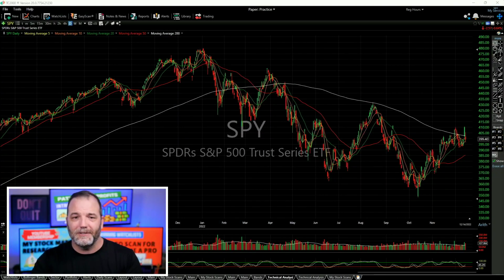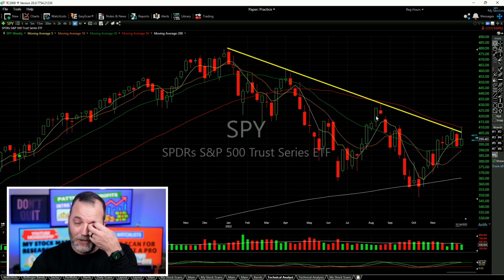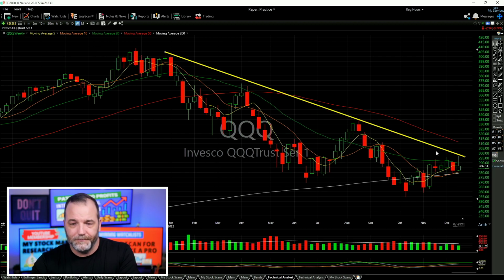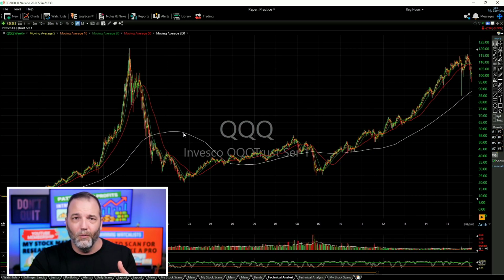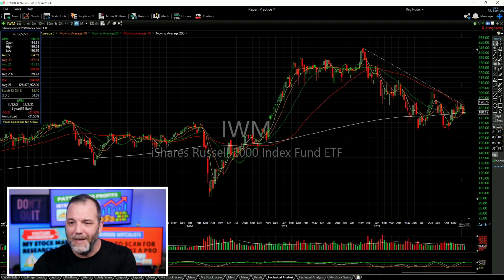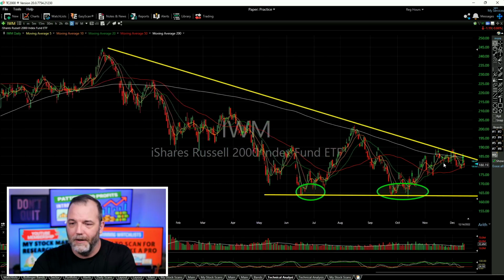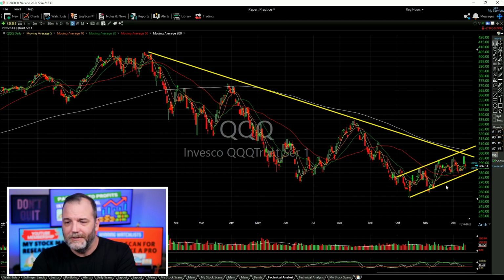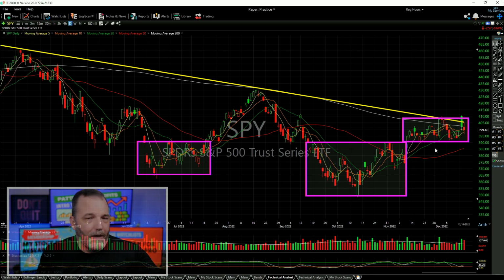Post FOMC Stock Market Update: Looking At the Big Picture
The FOMC Statement was released and Jay Powell had his presser thereafter. Stocks sold off as a result, and leaves traders and those who invest in the stock market wondering if we have really reached a stock market bottom. I provide my technical analysis for the stock market following the FOMC Statement and where the market looks to go from here.

00:00 - Stock Market Today
00:44 - SPY ETF Analysis Daily & Weekly Chart
02:23 - QQQ ETF Analysis Weekly Chart
04:07 - IWM ETF Analysis Daily & Weekly Chart
05:36 - QQQ ETF Daily Chart
06:01 - SPY Daily Choppy Price Action
07:00 - Has The Stock Market Bottomed

💰 FREE RESOURCES 💰